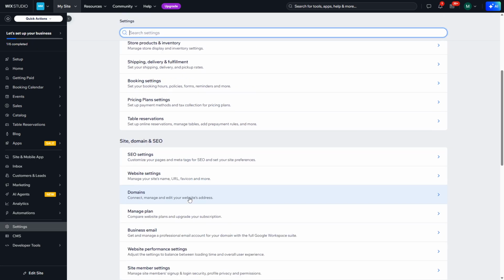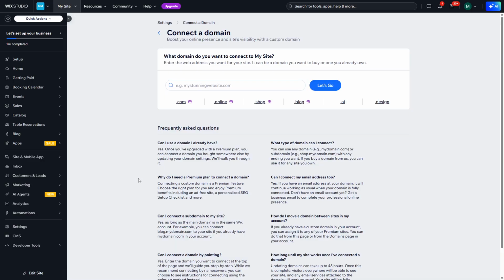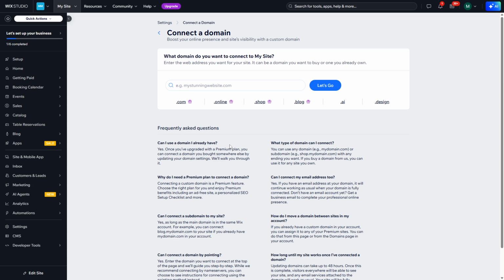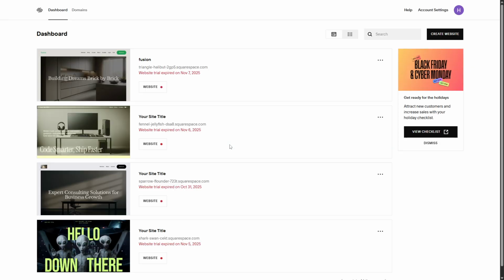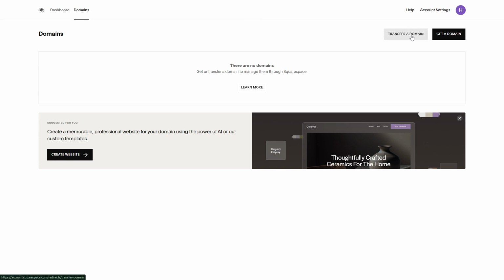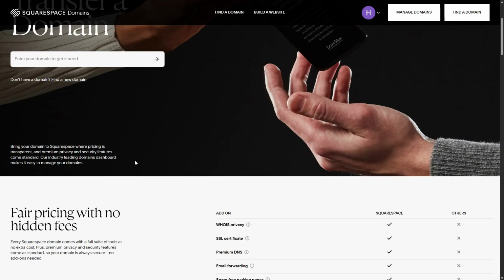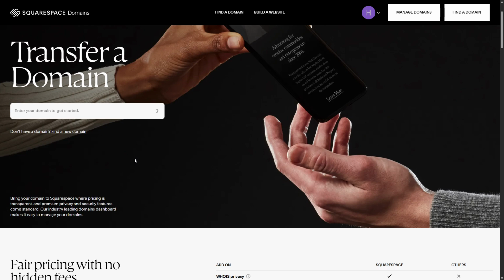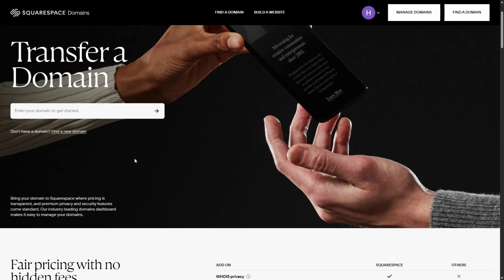How to Connect Wix Domain to Squarespace (Step By Step) (2026 Guide)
How to Connect Wix Domain to Squarespace (Step By Step) (2025 Guide)